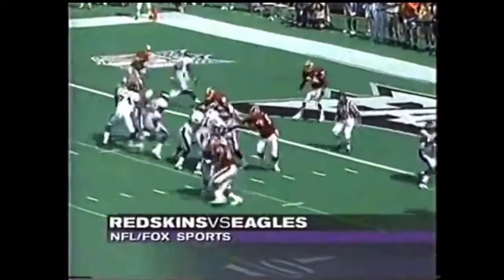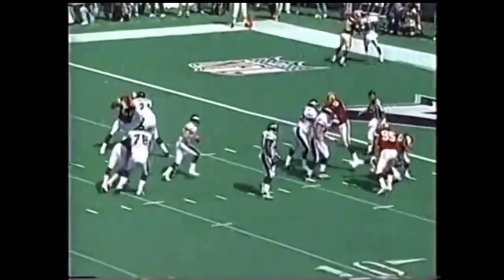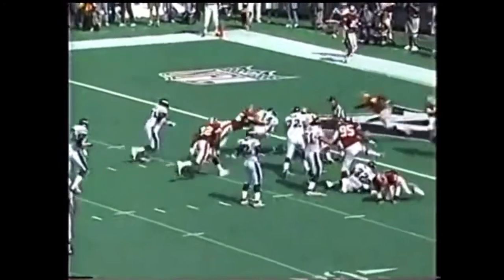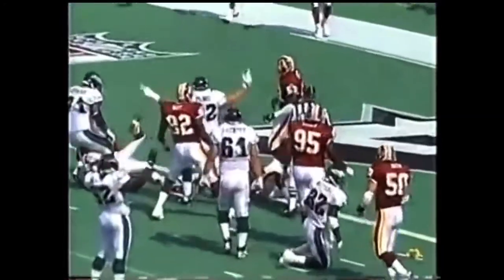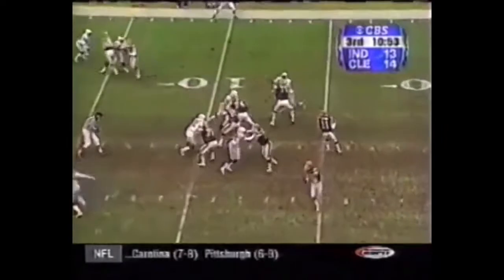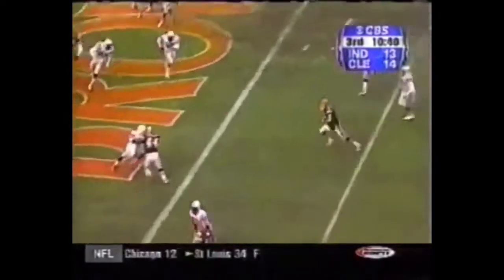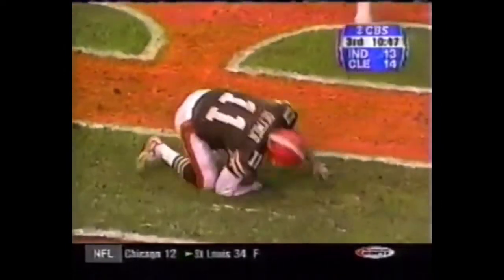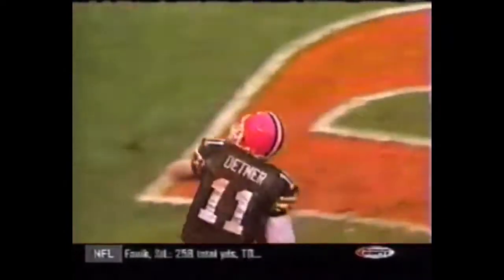Every Ty Detmer rushing touchdown